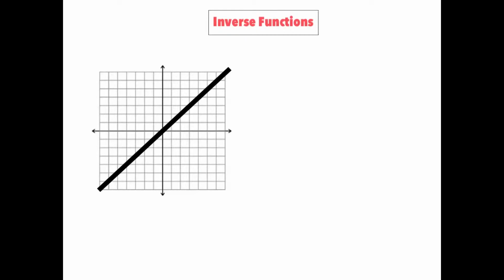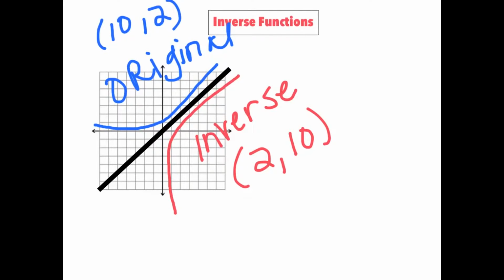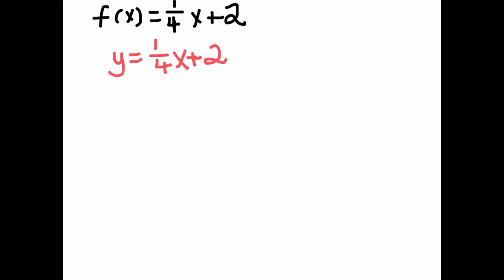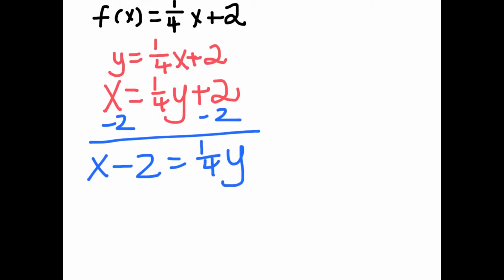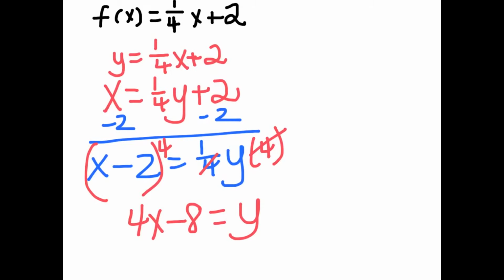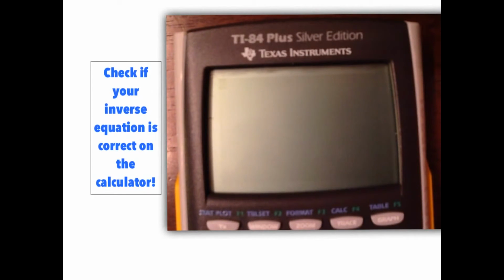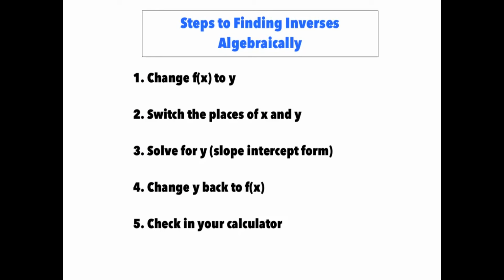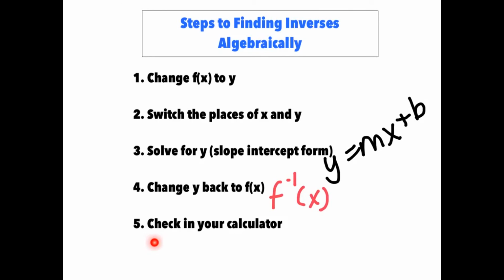Day 14 - 2 Finding Inverses Algebraically